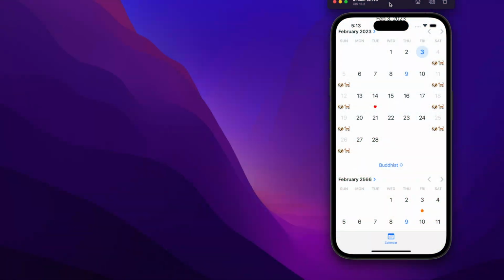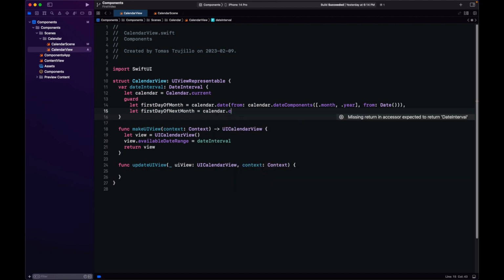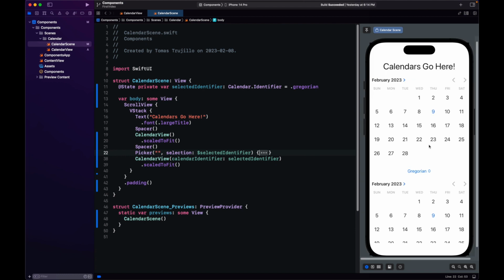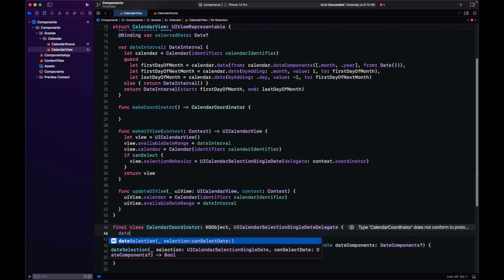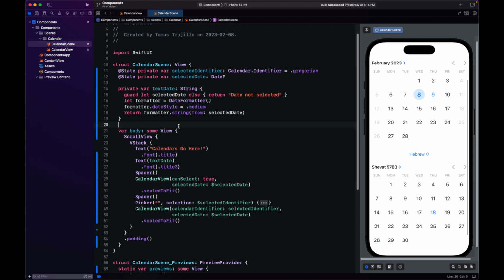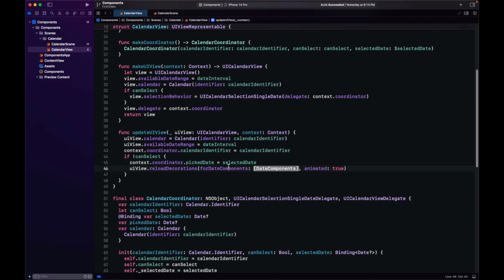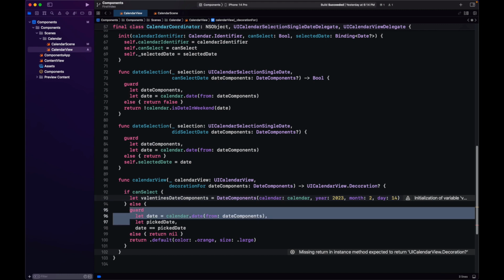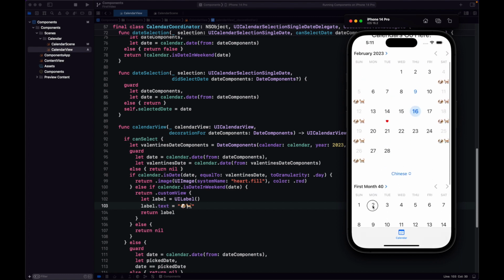Trying out UICalendarView - Components App Part 1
UICalendarView was released by Apple for iOS 16. We will use it to present a calendar, limit the dates presented, and enable a behavior selection. We will translate that selected date to another calendar using Decorations.

Chapters:
0:00 Using UICalendarView
0:40 Embedding UICalendarView in UIViewRepresentable
2:10 Limiting the visible dates in a UICalendarView
4:25 Changing the Calendar.Identifier
7:10 Enabling single selection in UICalendarView
13:20 Adding Calendar Decorations for specific Dates